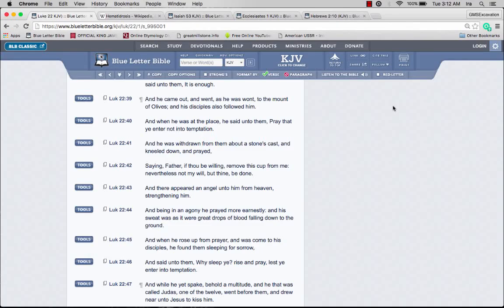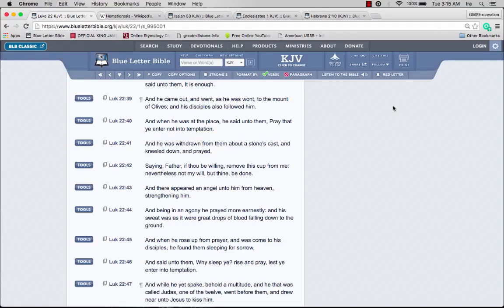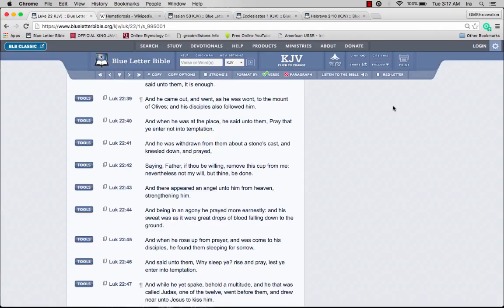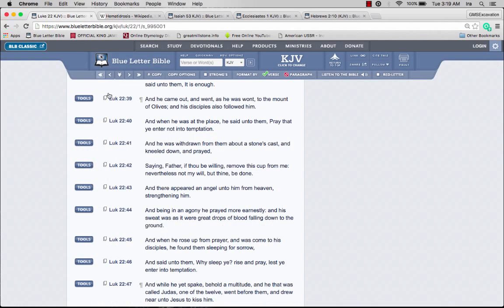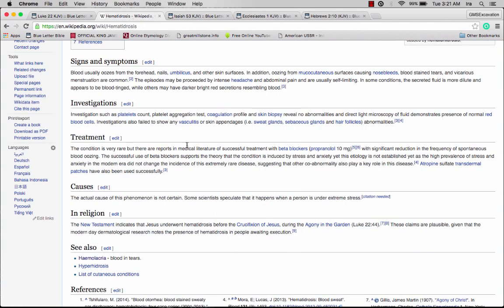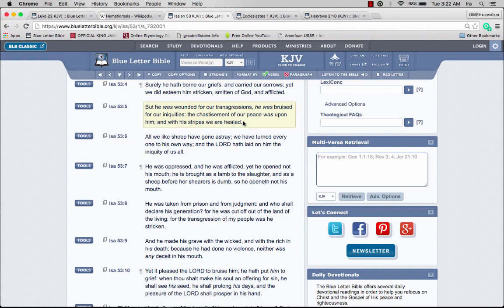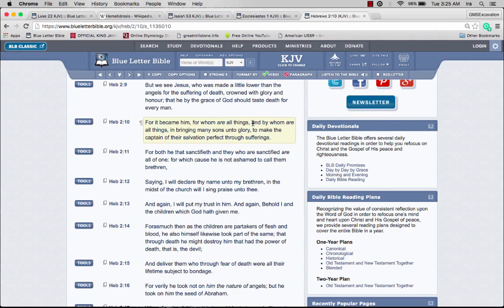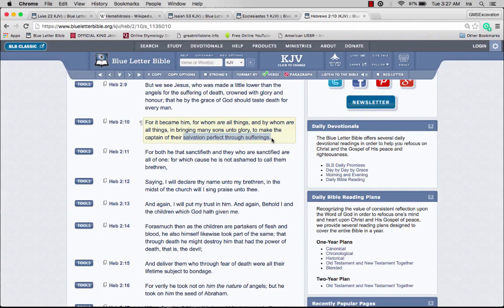HEMITIDROSIS: EXTREME AMOUNTS OF STRESS